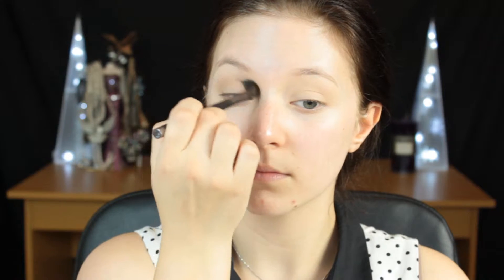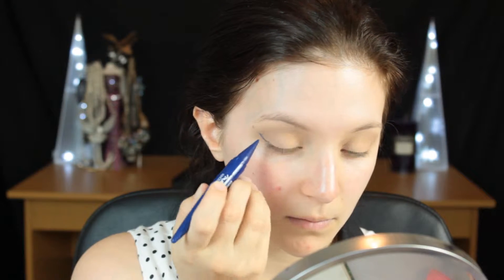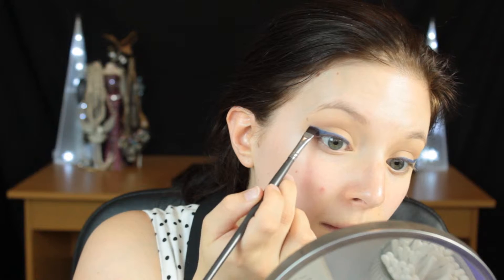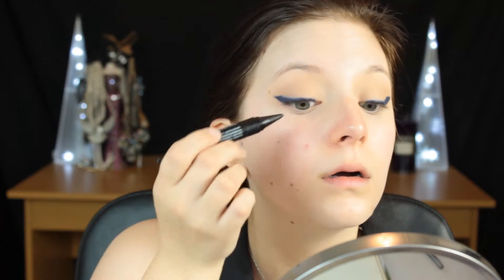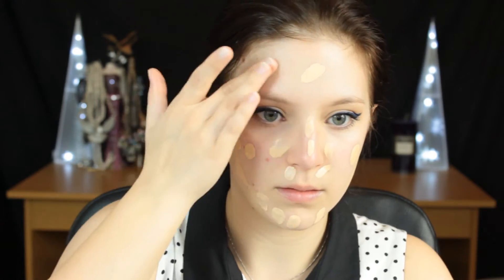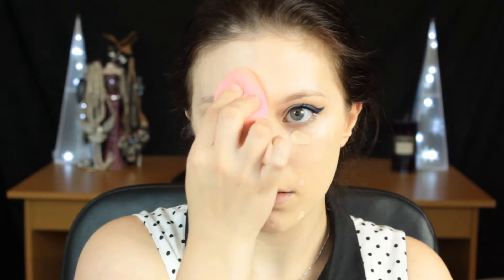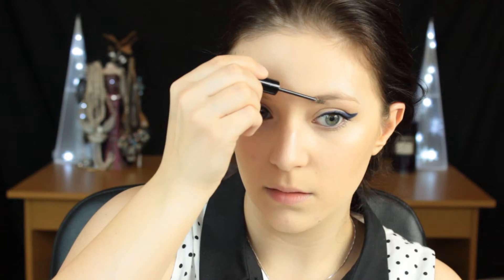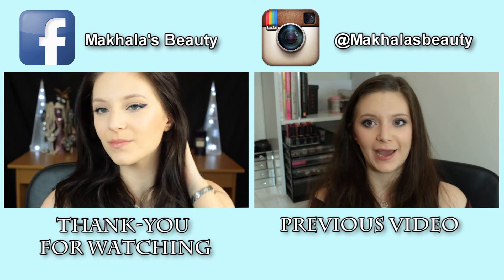Makeup Tutorial: Wearable Dramatic Eye Liner